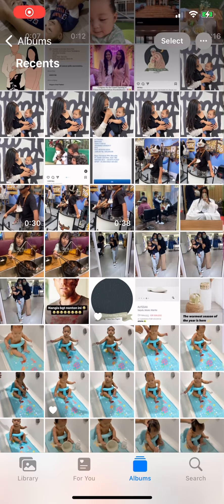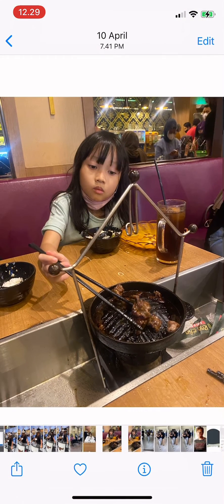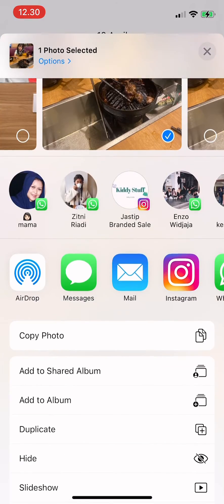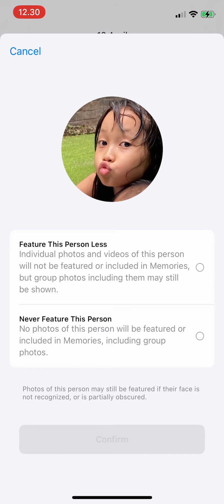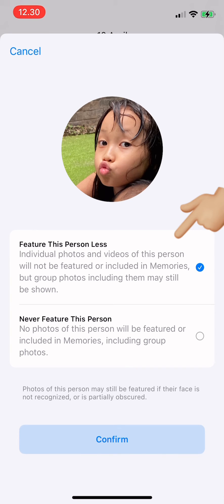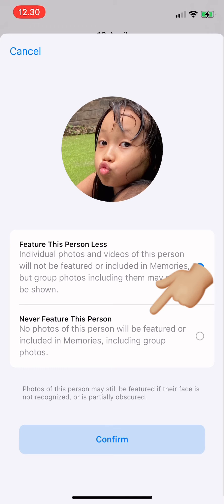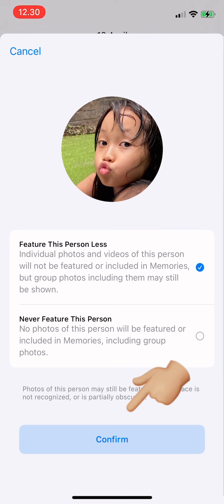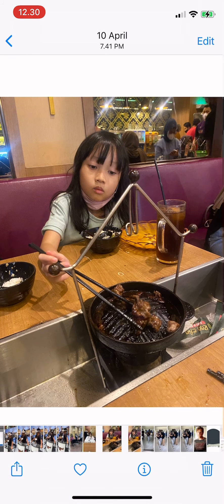How To Use ‘Feature This Person Less’ On Iphone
I guys! In this video I’ve shown you how to use the feature ‘feature this oerson less’ on iphone